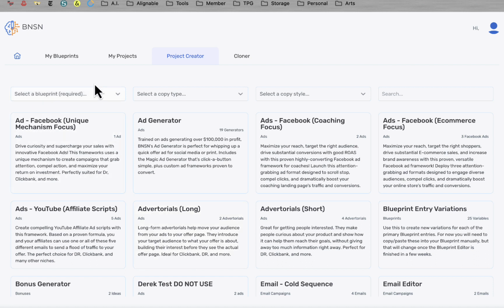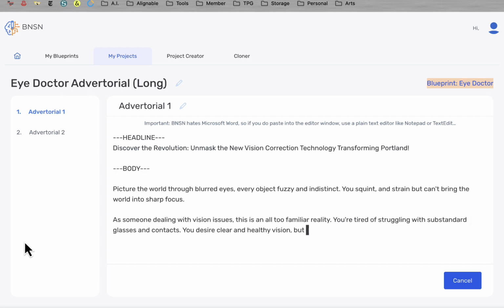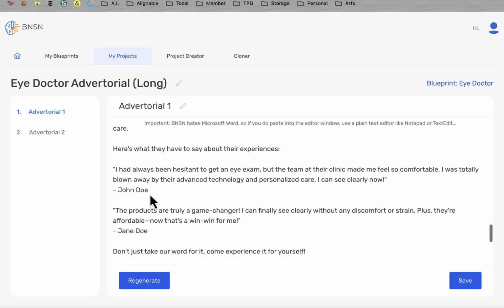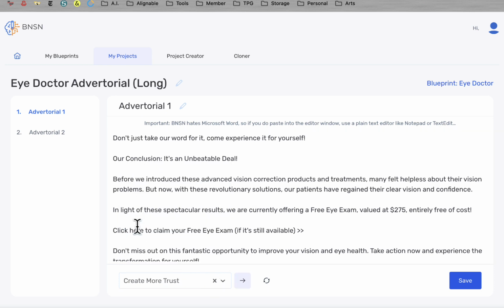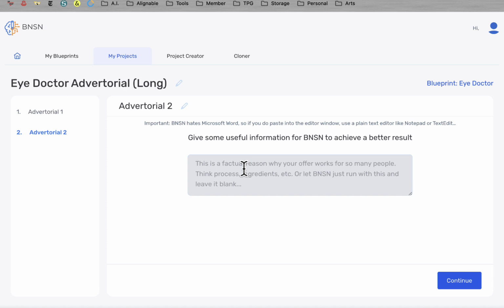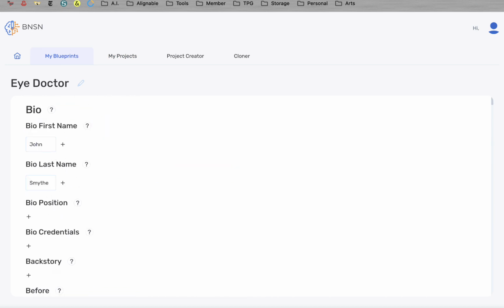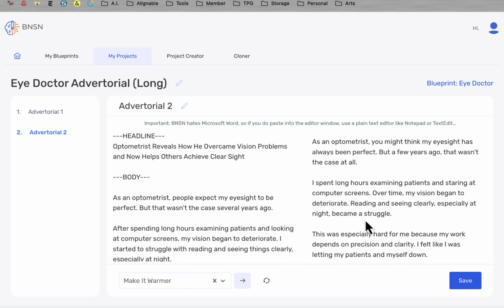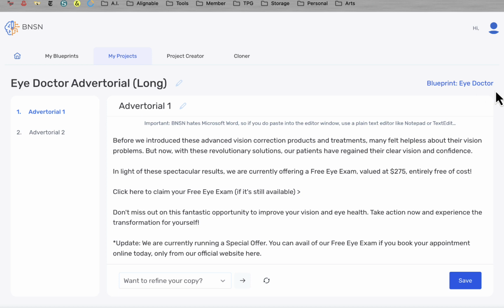How To Create An Advertorial with AI | AICopyCub.com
BNSN’s proprietary Promptless AI™ removes the need for prompts entirely. Simply cut, paste, or type a few words, click a button, and out comes A-list quality sales copy.

BNSN mirrors persuasion patterns from some of the most lucrative sales copy pieces ever written. This helps ensure your final sales copy has what it needs to convert.

BNSN leverages the fastest AI models, including our own for creating Marketing Blueprints–words that sell your offer–from at little as 30 words…all in less than 30 seconds.